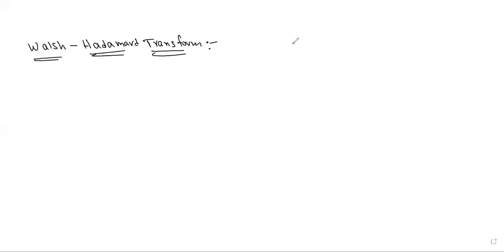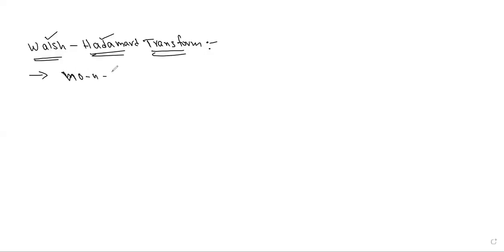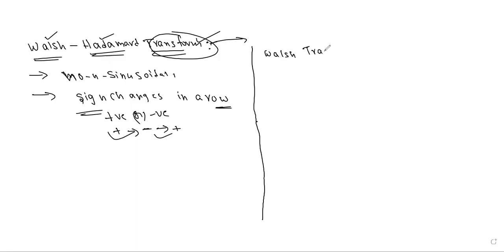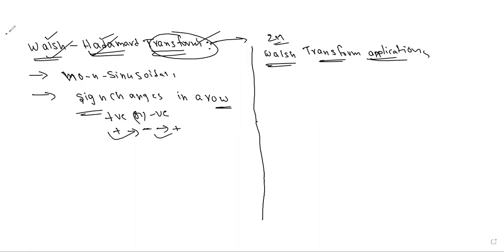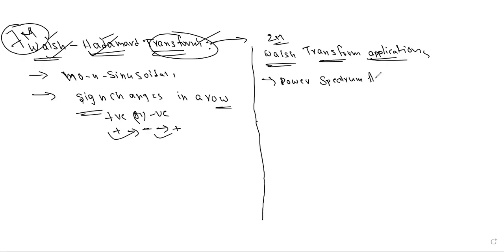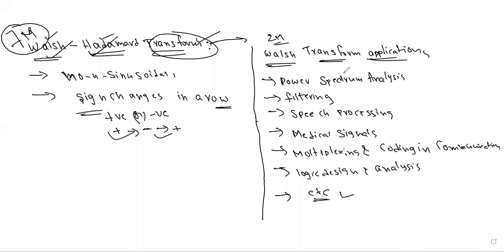Walsh Transform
The Walsh-Hadamard transform is a non-sinusoidal, orthogonal transformation technique that decomposes a signal into a set of basis functions.

Outline:
Walsh Transform example
difference between Walsh and Hadamard transform

Objectives:
Derivation of Walsh Transform
Understand Walsh transform